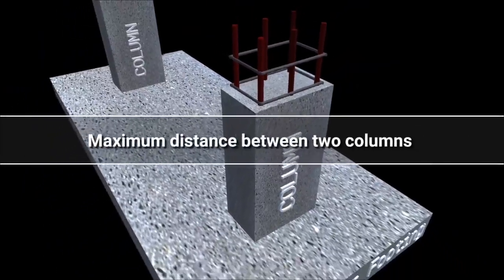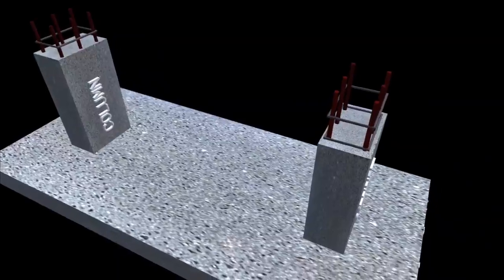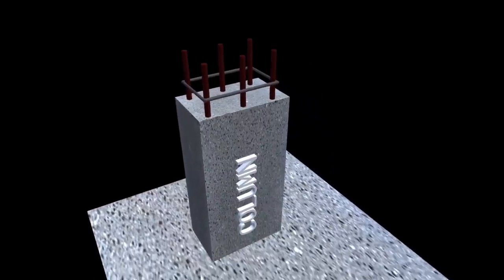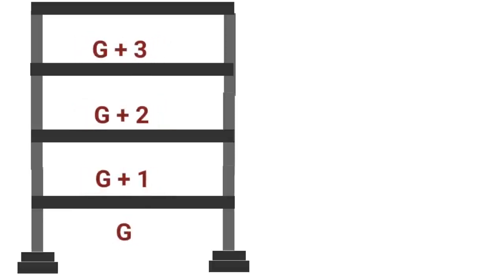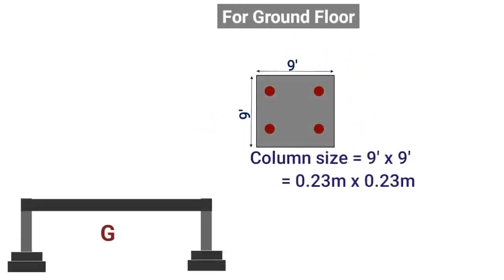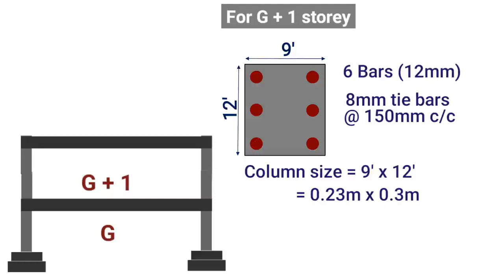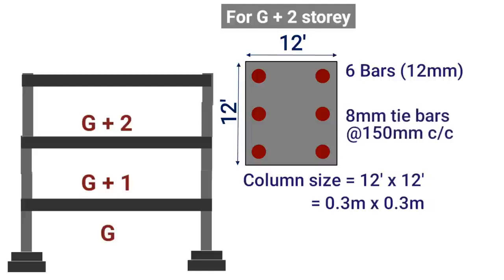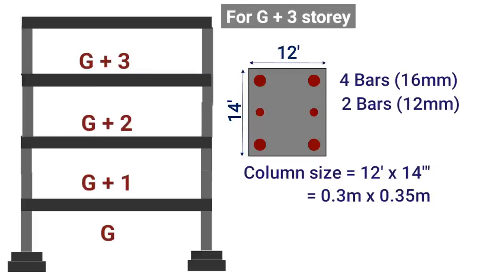Maximum Distance between two Columns (Distancia Máxima entre dos columnas)